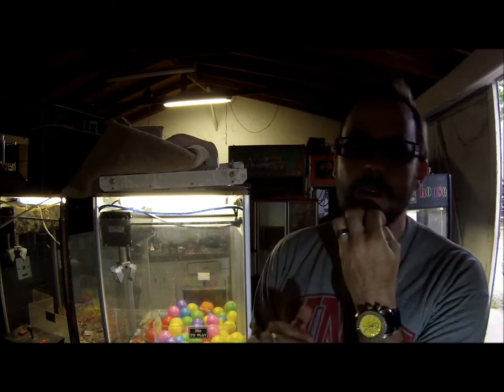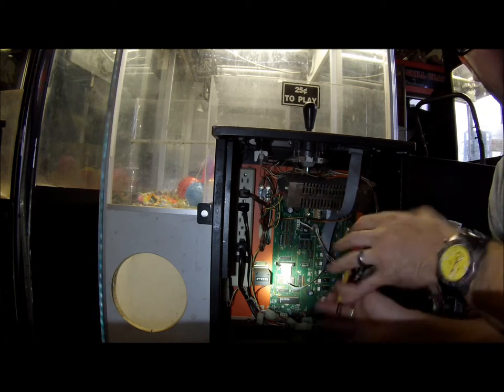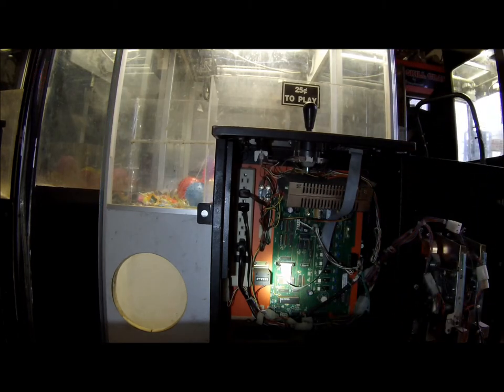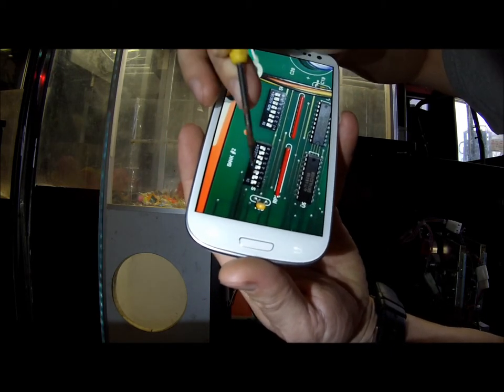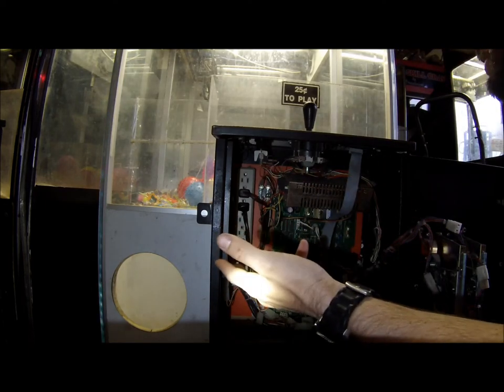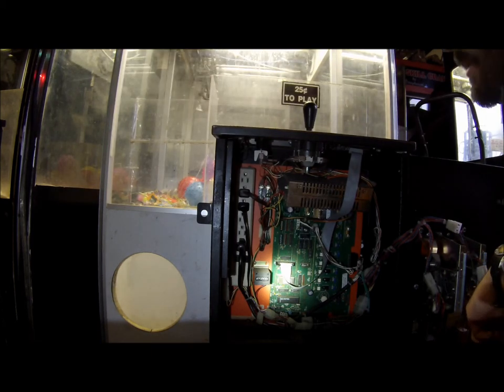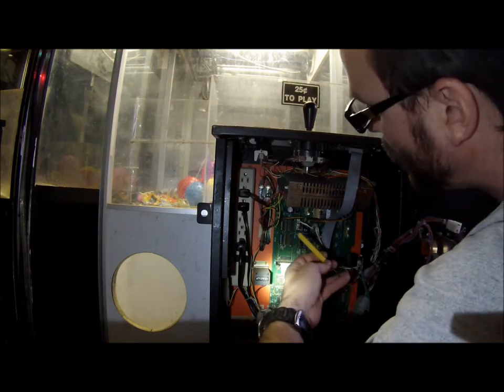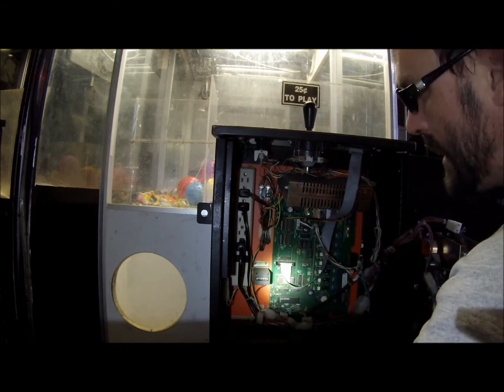How To Make Adjustments To Your Skill Crane Without A Manual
In this episode of Vending Junkie, Randall shows you how to make adjustments to your skill crane claw machine without a manual. If you need to adjust the price per play or anything else in between this is your video. Please post your questions in the comments below.